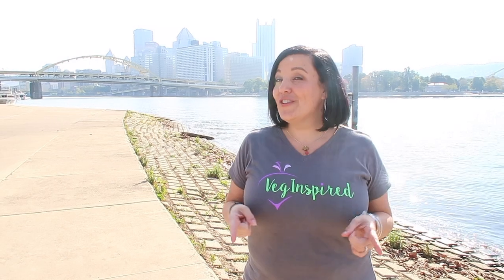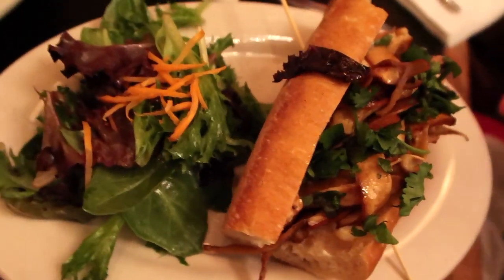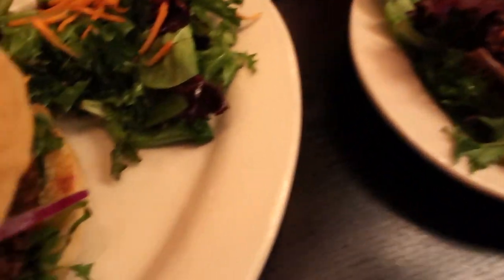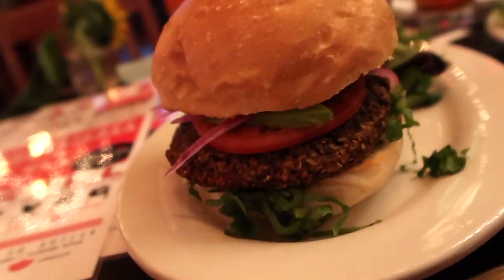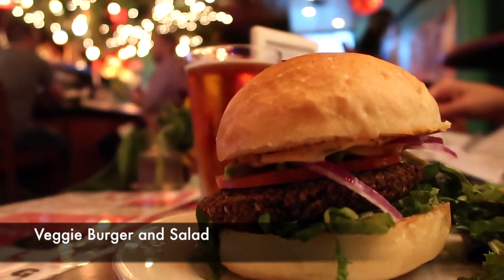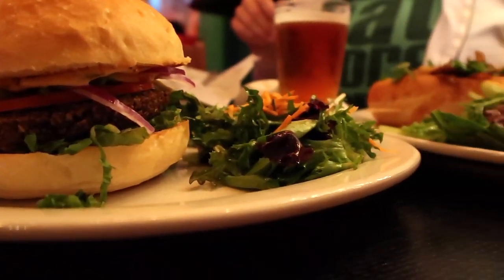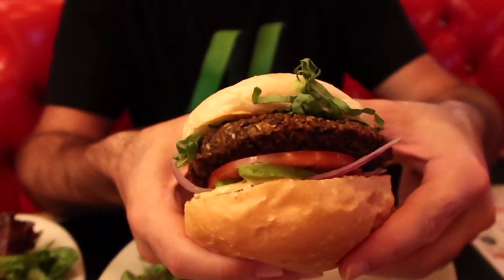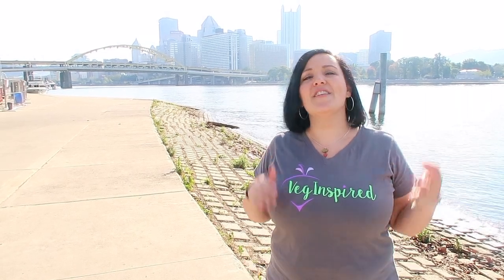Brillobox//What We Eat Vegan in Pittsburgh//Bahn Mi, Seitan, and Burgers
Seitan Wings - Báhn Mì - Veggie Burger